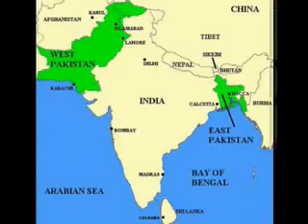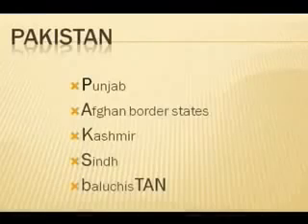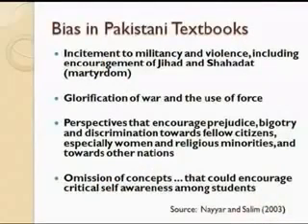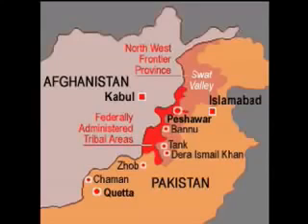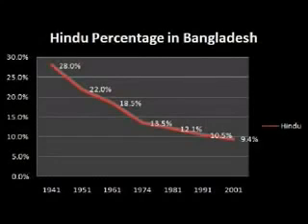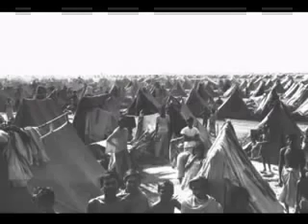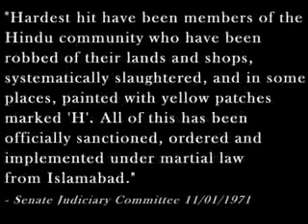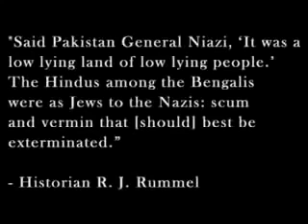Kashmir : What you should know to understand the problem. Part # 3 : Islamic Aggression in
Nirad Chandra Chaudhuri (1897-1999), The famous intellectual and the great thinker of the modern times, said on Islamic conquest of India, Bloodiest in the history of World: I say that.

1. Various of Hindu pilgrims climbing past a glacier to get to the holy cave of Amarnath 2. Mid shot pilgrims chanting 3. Security helicopter flying over area near cave shrine 4. Top angle.

On Hum Log, a discussion on the Kashmir issue and a debate on whether the demands by separatists of wanting independence from Indias control represent the sentiments of the majority of the.